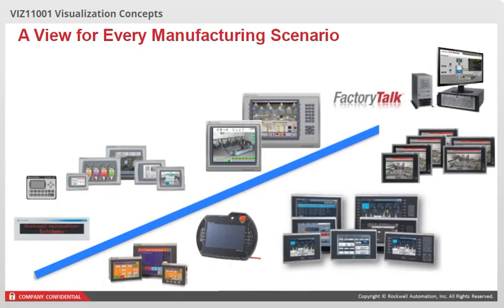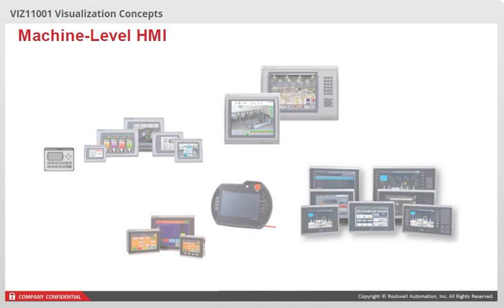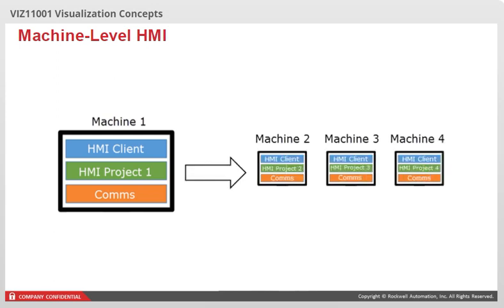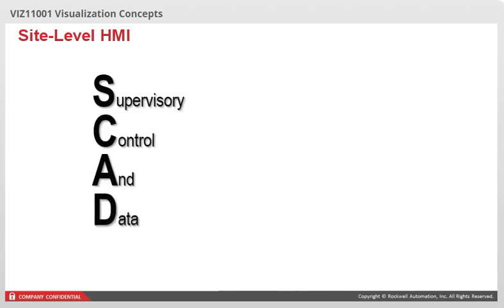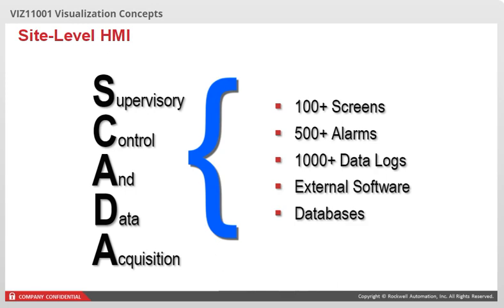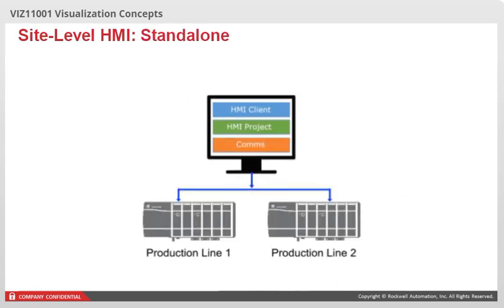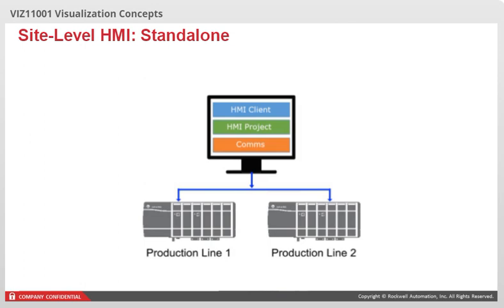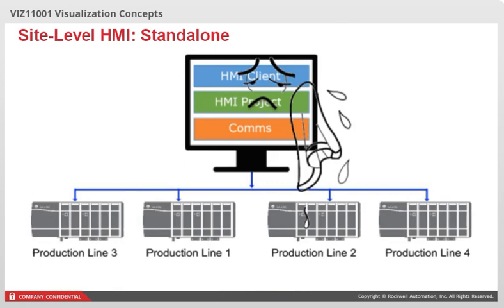#3 A View for Every Manufacturing Scenario || SCADA TRAINING || RA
A View for Every Manufacturing Scenario.